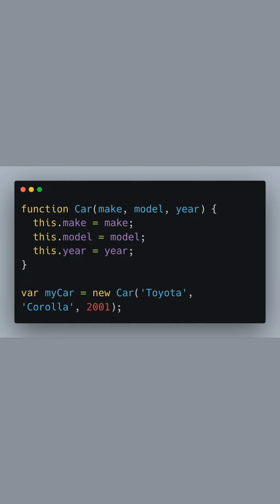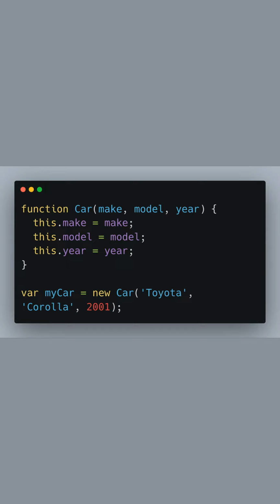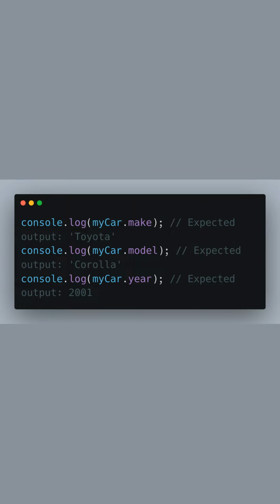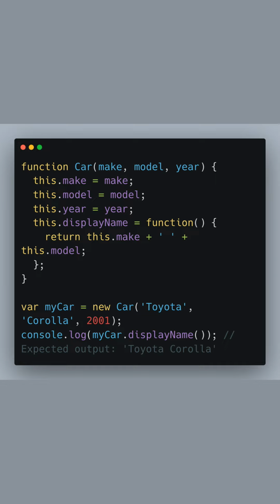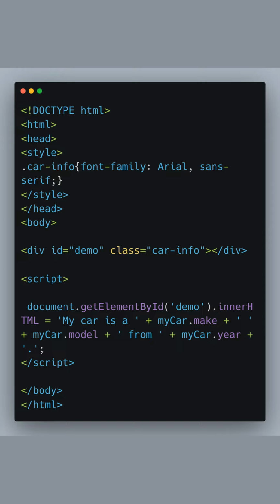Master JavaScript Constructors!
Master the art of JavaScript Constructors 🚀

- Understand object-oriented programming
- Learn how constructors work
- Explore the 'this' keyword
- Dive into methods within constructors